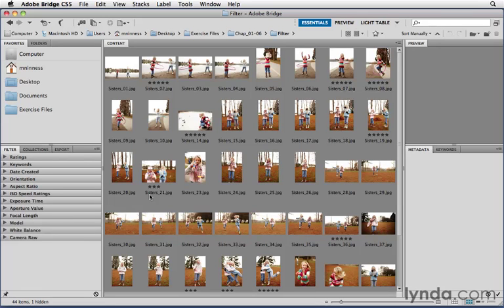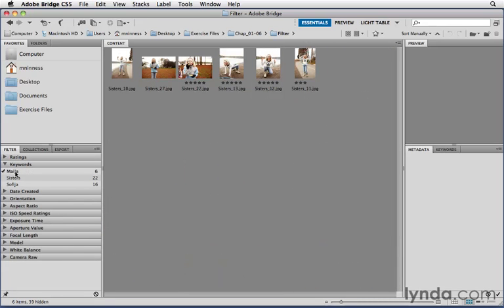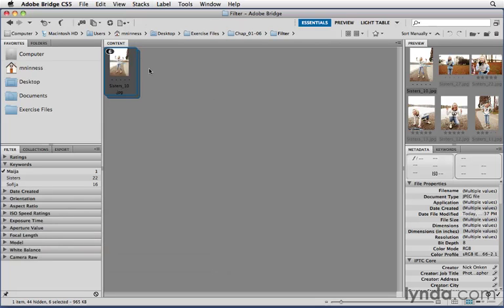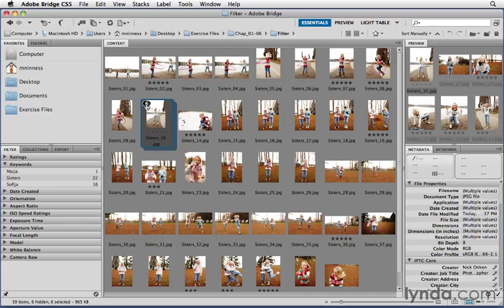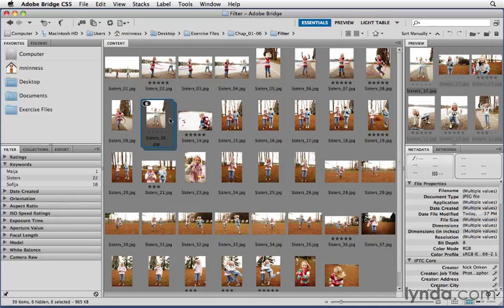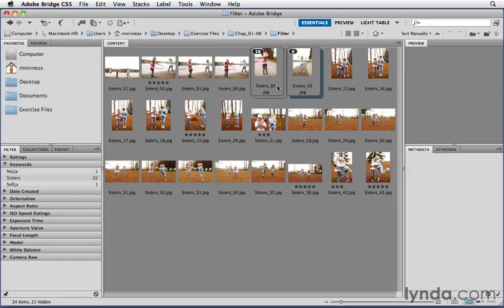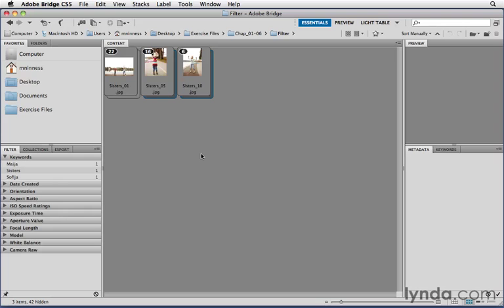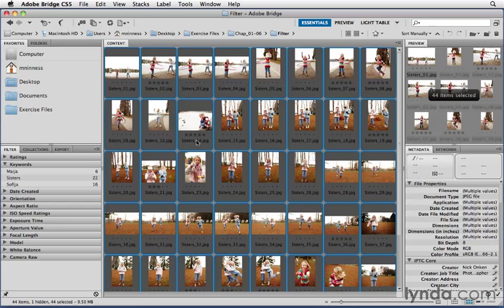0206 || تنظيم مجموعات الصور ||Organizing groups of images into stacks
0206 || تنظيم مجموعات الصور
0206 || Organizing groups of images into stacks